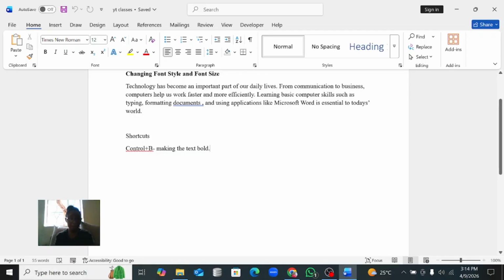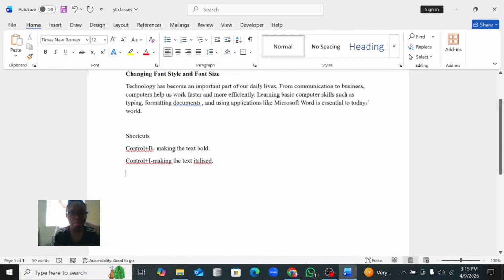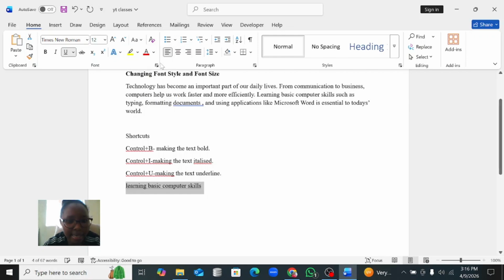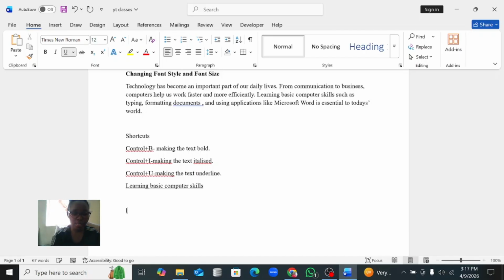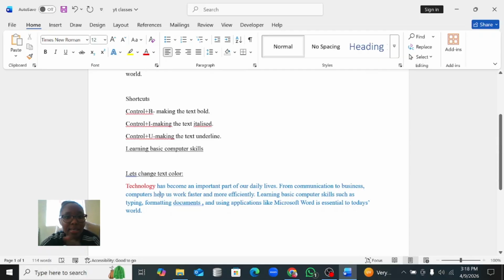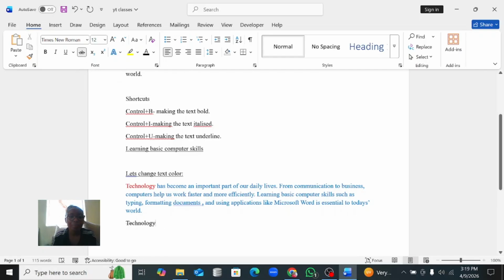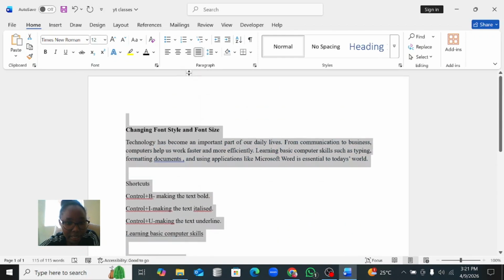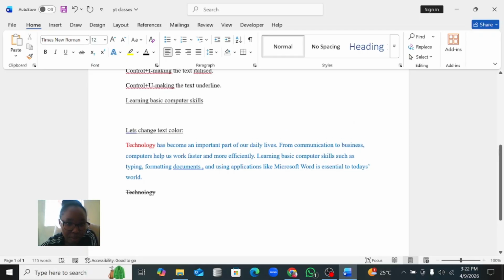How to Format Text in Microsoft Word (Alignment, Spacing & Color) | Beginner Tutorial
In this beginner-friendly tutorial, you will learn how to format text in Microsoft Word step by step.

This lesson will help you improve the appearance of your documents by teaching you essential formatting tools used in everyday work.

In this video, you will learn:

How to align text (left, center, right, justify)
How to adjust paragraph spacing
How to format your document properly
Simple tips to make your document look neat and professional

This is part of our Microsoft Word Beginner Series by Lety TechConsultancy, where we teach practical computer skills step by step.

💻 Perfect for beginners, students, and anyone learning computer basics.